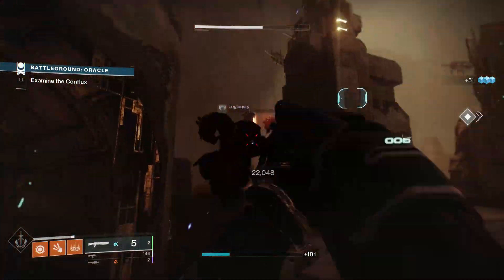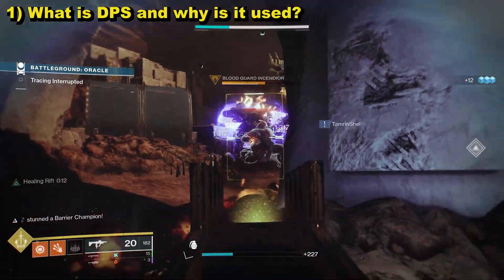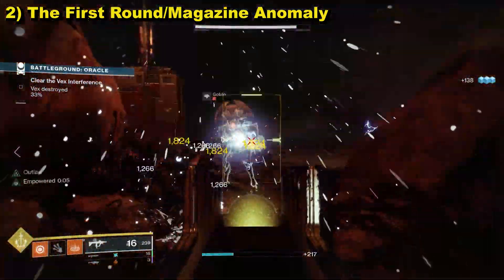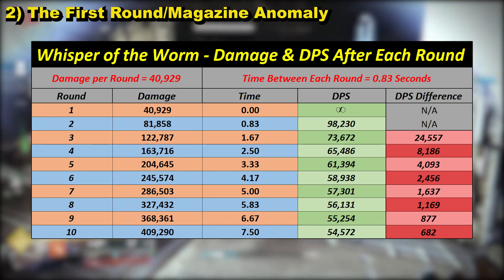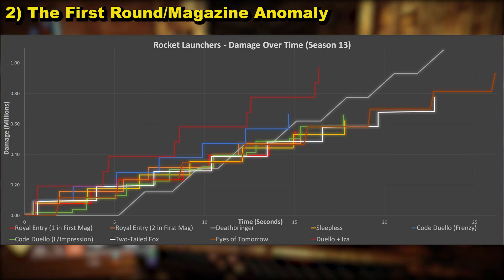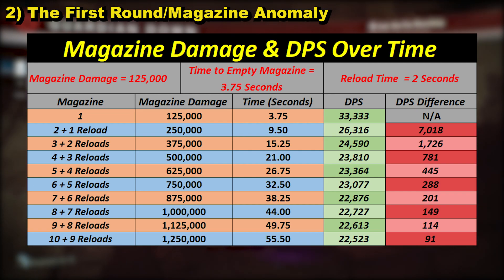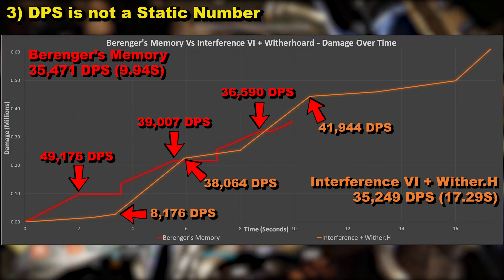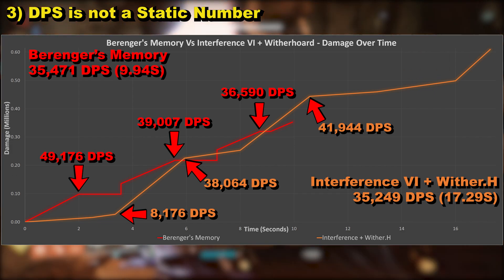Damage & DPS - An In-Depth Look at the Numbers | Destiny 2 - Beyond Light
Hello everyone, in this video I've taken a look, in-depth, at the numbers behind DPS, using examples from Destiny 2. It would be possible to go into more detail but, I think this covered most topics enough. It's worth noting that, I'm not actually testing anything, and the video is more based around the maths and why DPS is used etc.

It's a little different to my usual videos, so I hope you find it interesting and enjoy.
00:00 Introduction
01:18 What is DPS and Why is it Used?
03:13 The Engine Comparison
04:35 The First Round/Magazine Anomaly
10:35 DPS is Not Static and is Always Changing
15:01 Increasing DPS (Brief)

This is Fallout Plays' video, that focuses on the various ways to increase DPS, specifically looking at all kinds of buffs and debuffs, stacking, mods, armour etc. Specific to Destiny 2. It's definitely worth a look, especially if that's what you were hoping my video would be more about.

- Swalesy